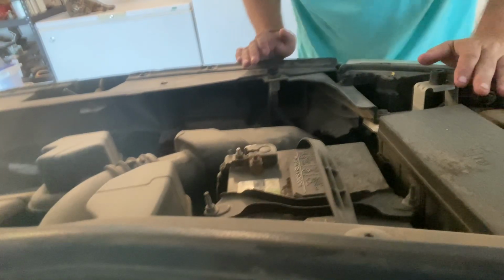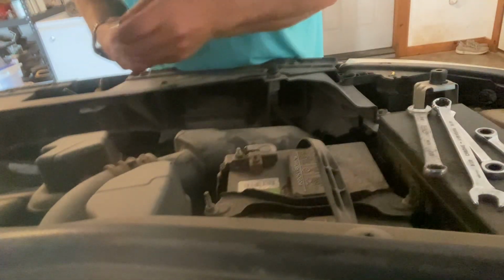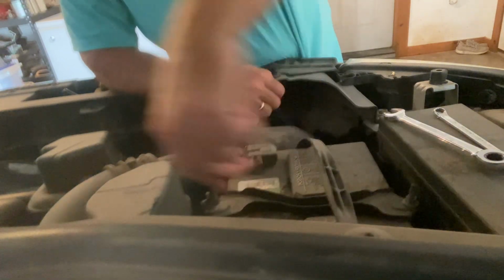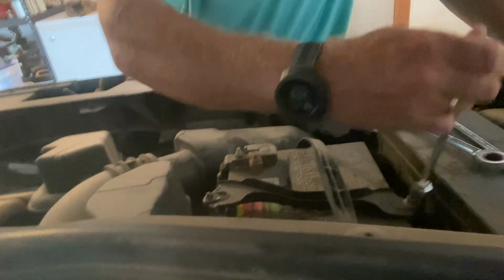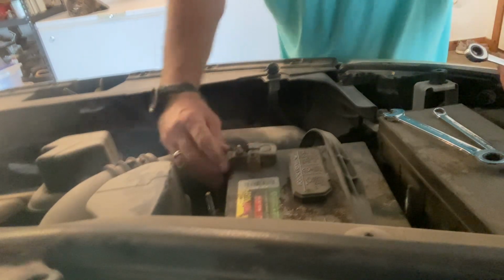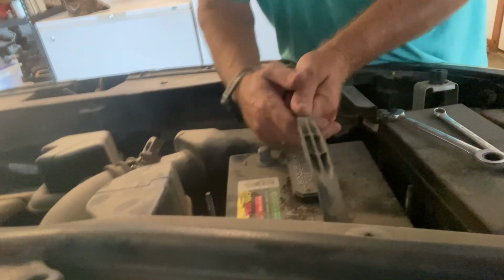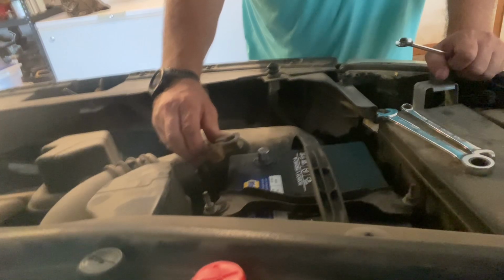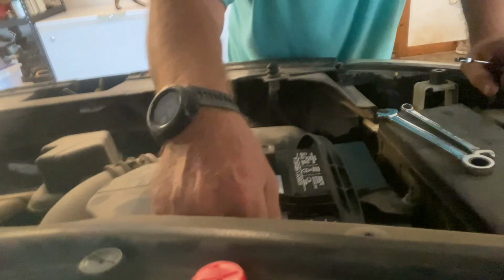How To Change Car Battery (2015 Ford Explorer)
Changing our 2015 Ford Explorer’s battery!
Hay videos coming next week after the rain!
Heavy Equipment Mechanic Training, Heavy Equipment Recovery Videos, Heavy Equipment Restoration Videos, Homesteading Adventures, Tractors Working On The Farm, Car Repairs, Vehicle Repairs, Vehicle Restorations